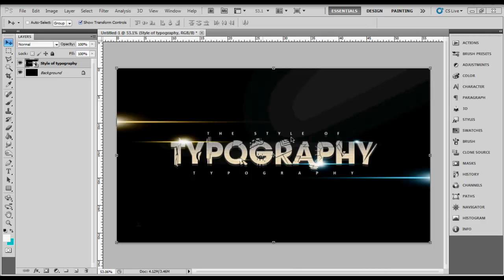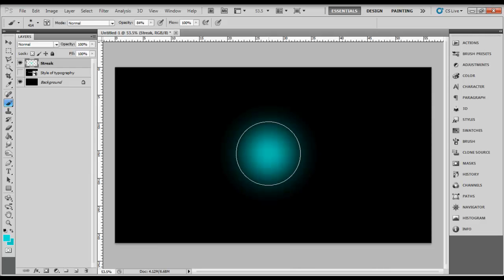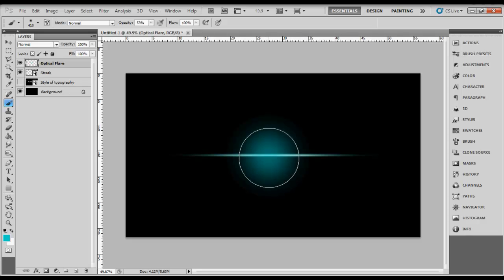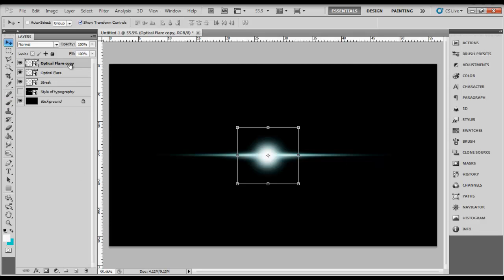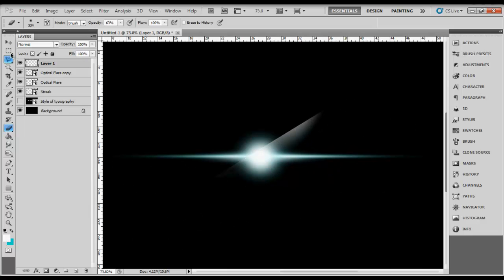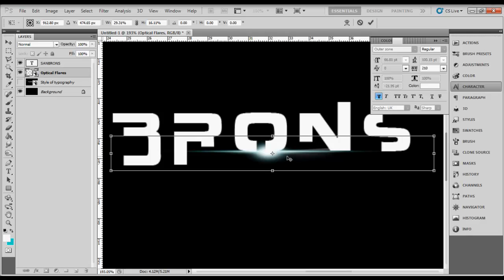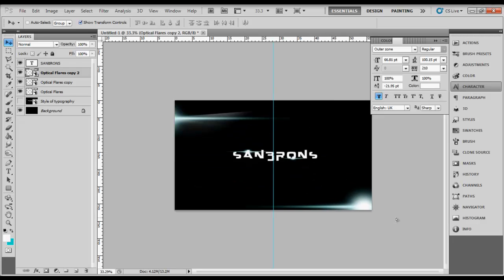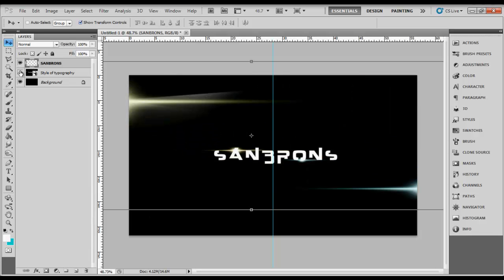How to make a cool optical flares in Photoshop Tutorial #2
This video will show you how to make cool optical flares that can be put on logo or text you like.
You also may try out to make your own style of optical flares, in this video i just provide the basic steps to make a simple cool optical flares!
Sorry, Bad english.